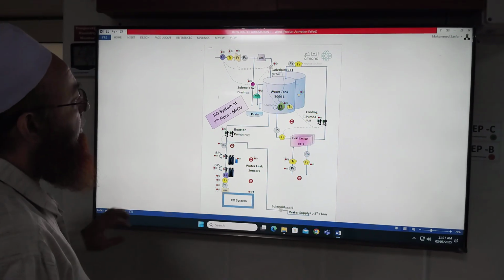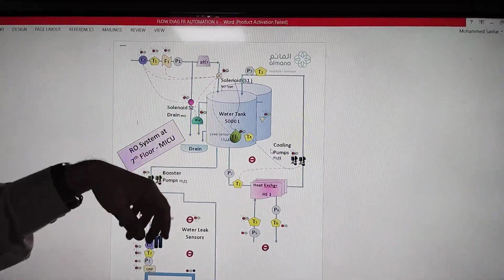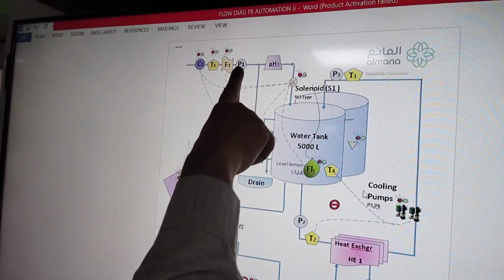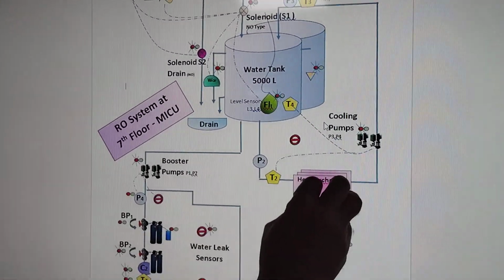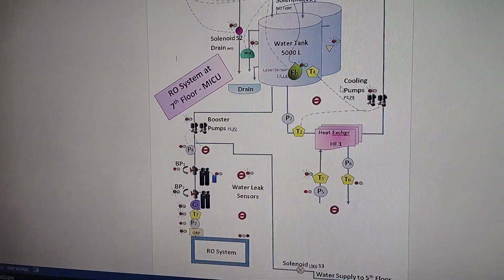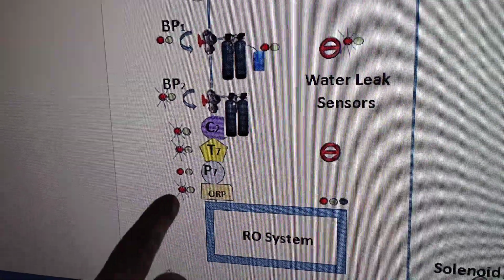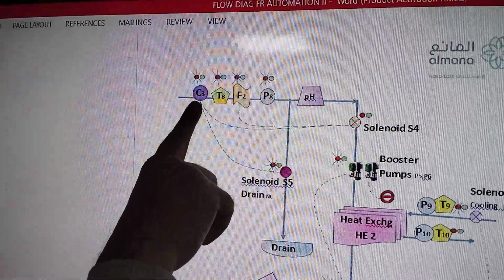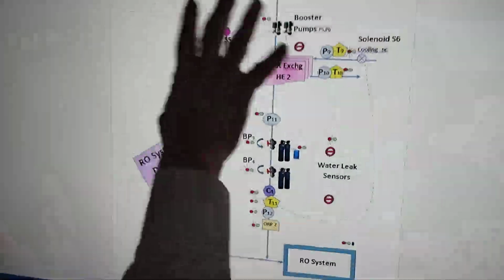RO Flow Diagram Plan for Automation by Eng.A Rahim Baig. Biomedical Dept.Almana Hospital Dammam,KSA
A flow diagram for automation  also called a process flow diagram or automation logic diagram  shows the steps, signals, and control flow in an automated system — like in a factory, water plant, or building automation.

Here's a brief overview with components and an example:

Basic Elements in an Automation Flow Diagram:

1. Sensors/Input Devices

Detect physical conditions -flow, pressure, temperature, etc.

Examples: Flow meters, limit switches, proximity sensors

2. Controller -PLC/DCS

Central brain that processes input signals and makes decisions.

Contains logic -ladder logic, function blocks, etc.

3. Actuators/Output Devices

Respond to control signals

Examples: Valves, motors, pumps, solenoids

4. Human Interface -HMI/SCADA

Displays real-time data, allows user interaction

Can start/stop processes or adjust settings

5. Communication

Between sensors, PLC, and HMI -Ethernet, Modbus, Profibus, etc.

Simple Automation Flow Example: Pump Control System

Start Button ─┬── PLC Input
Level Sensor  ─┘
             PLC Logic
Pump ON Relay          Alarm Signal
Pump Motor

Steps in This Flow:

1. Operator presses Start

2. PLC checks Level Sensor

3. If level is low → PLC turns ON pump

4. If fault condition occurs → PLC triggers alarm